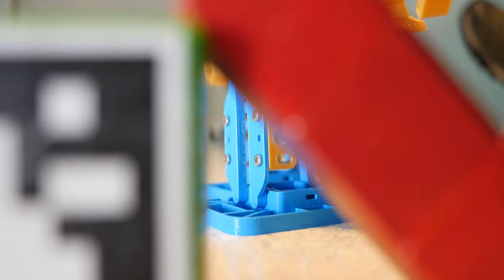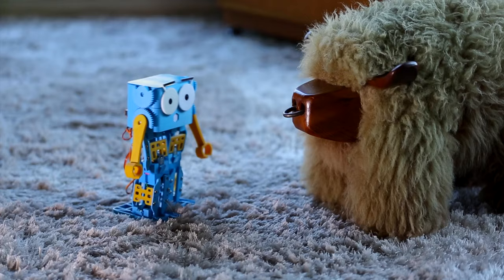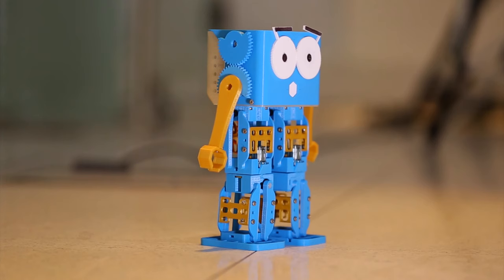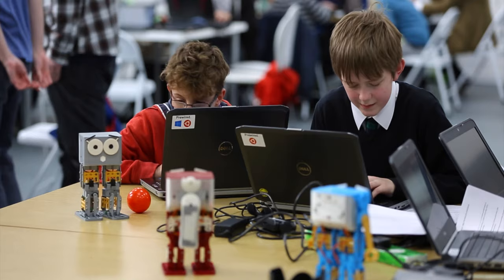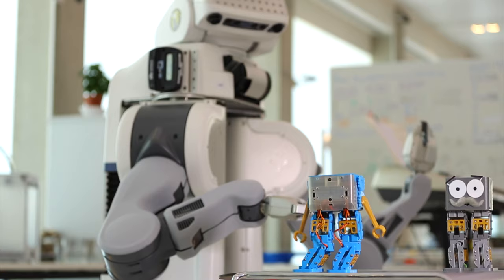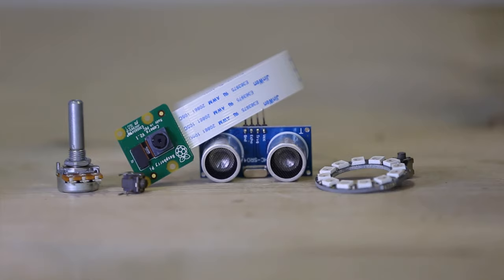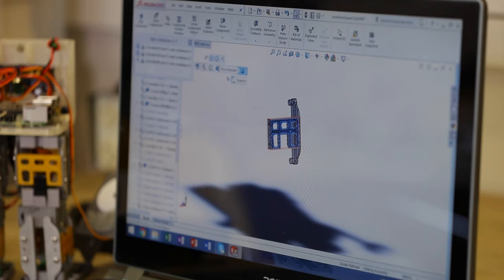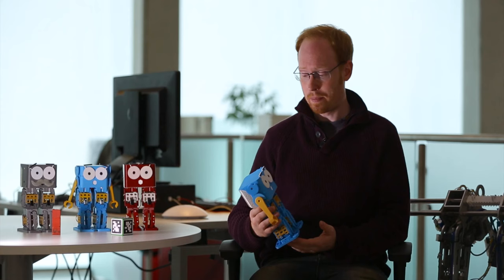Marty the Robot by Robotical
The mini walking robot that costs little but does a lot

Marty is a fully programmable, WiFi enabled walking robot for kids, makers, educators, and for anybody who just wants a cute robot. Marty makes learning about programming, electronics, and mechanical engineering a fun and engaging process. He is designed to be customisable with 3D printed parts, and is also completely upgradeable.  He’s is even compatible with single board computers like the Raspberry Pi!